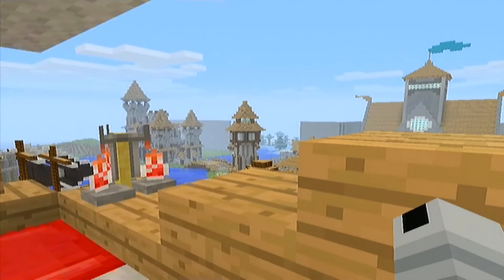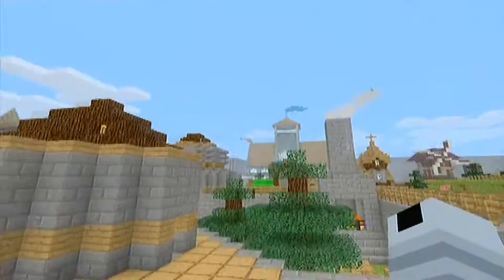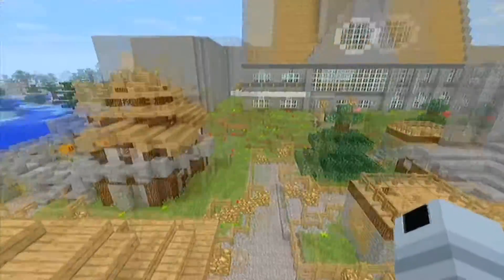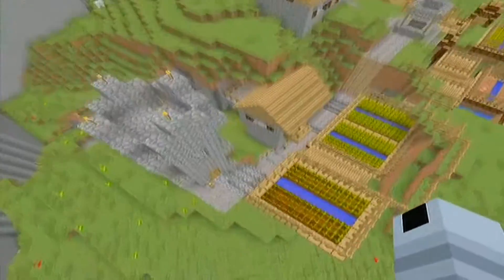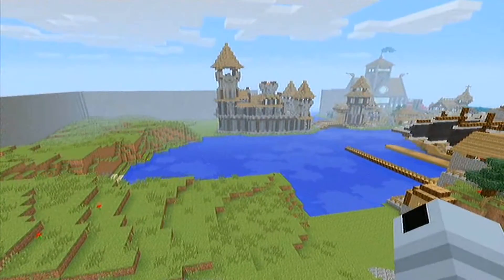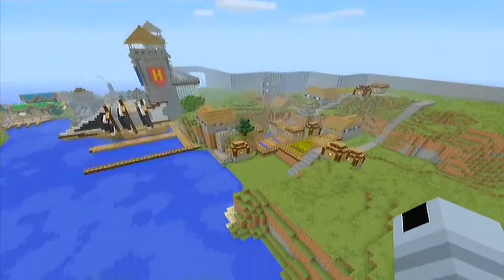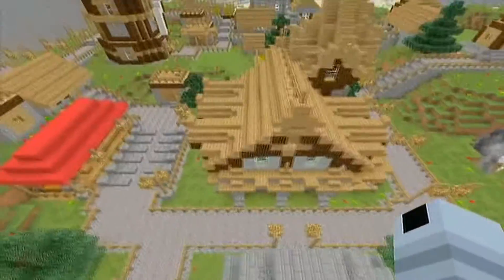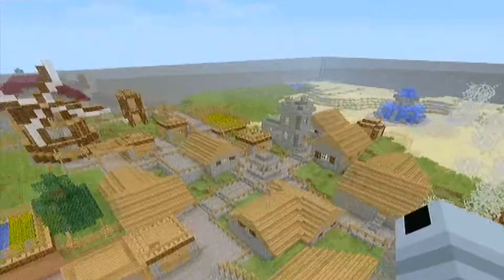(Minecraft) Fan Series | Episode 2 - Under Construction - Part 2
In this episode, I take you guys on a walkthrough of the main city we'll be using for the Fan Series, and show you my plans for the layout.

Apologies for the quality, I tried to touch it up but my original Roxio.. wasn't the best..